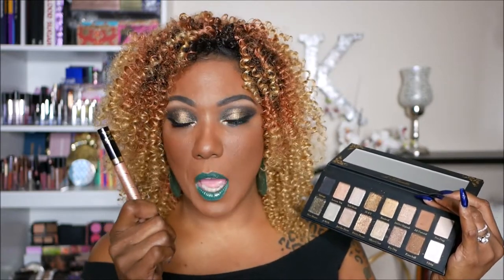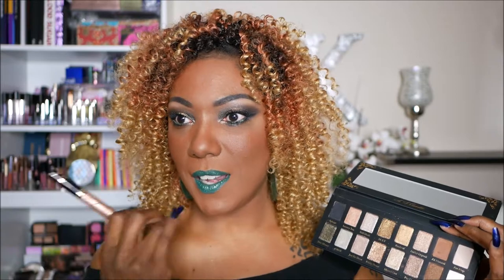Amber Scholl 24K Gold Palette - Gold & Green Halo Eyeshadow Look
Face of the Day:
Brows - Elf Lock on Liner & Brow Gel in Espresso
Foundation – Revolution Conceal & Define Foundation in F13
Concealer – Revolution Conceal & Define Concealer in C13
Powder – Collab Loose Setting Powder in Almond/Caramel & LA Girl Pro Face Pressed Powder in Warm Caramel
Eyes – Amber Scholl 24K Gold Palette
Highlighter - Milani Sunglow – 03 Strobelight
Blush - NYX Ombre Blush – Insta Flame
Lips –  Too Faced Melted Matte - Wicked / Amber Scholl Liquid Gold Lip Gloss
Setting Spray - Olay Ultimate Hydration Spray

Hi Guys!!

Thank you for stopping by to check out my video trying out the Amber Scholl 24K Gold Palette. These are just my thoughts and first impressions.